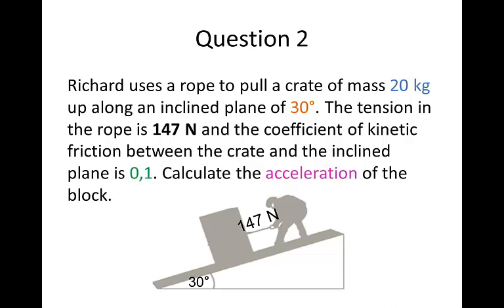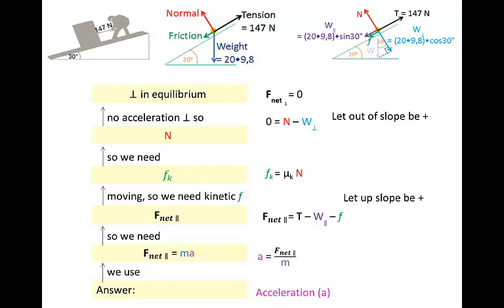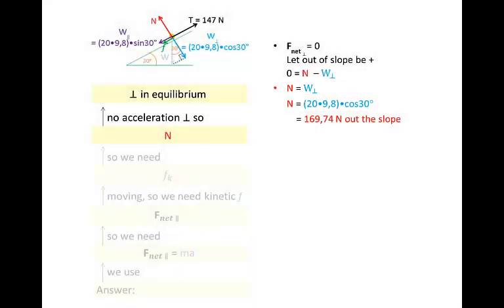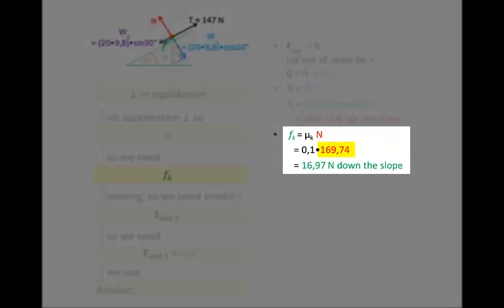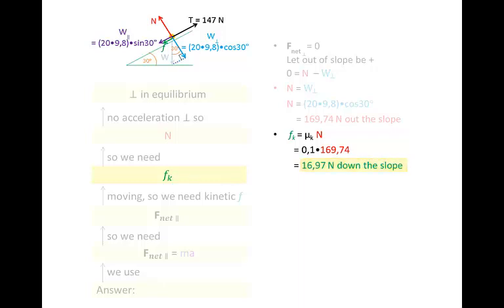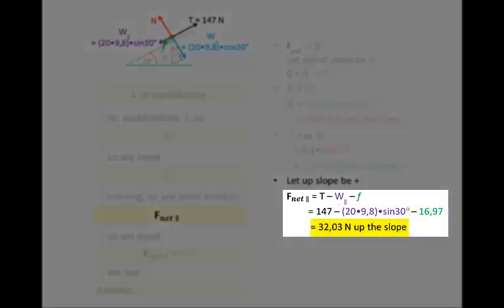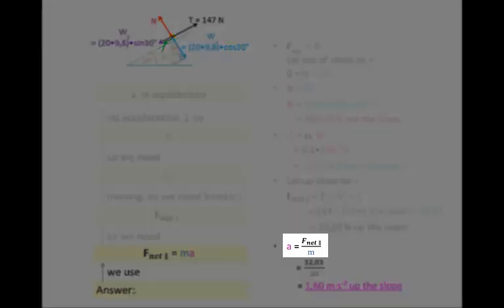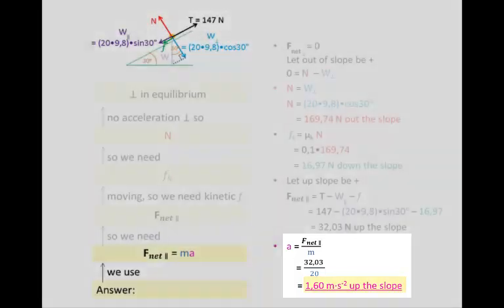Part 2 | Solution | Single object on inclined plane with friction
The second part of a worked example related to Newton's second law of motion with a single object on an inclined plane with friction. In this movie we execute the strategy discussed in the previous movie, and calculate the answer